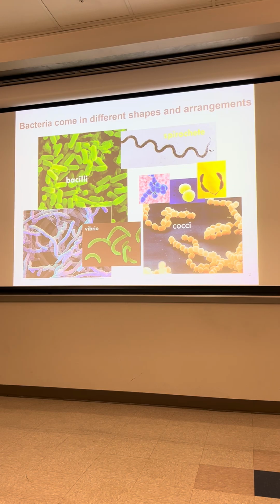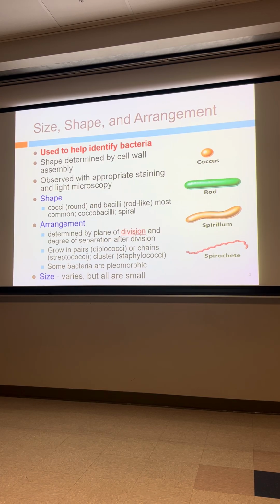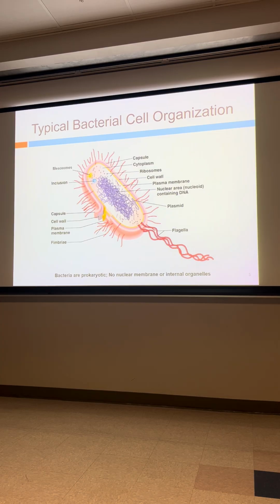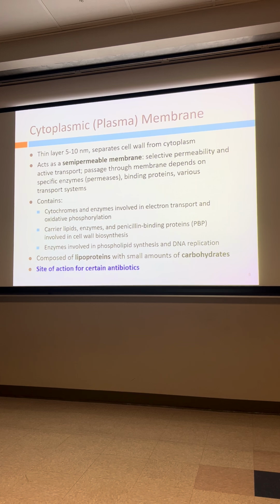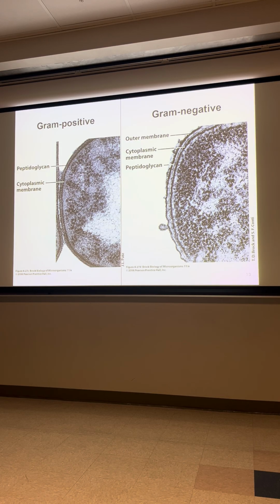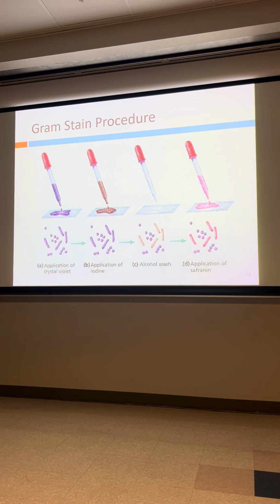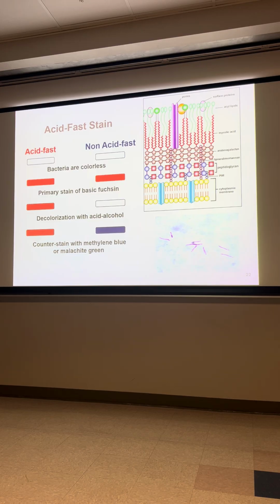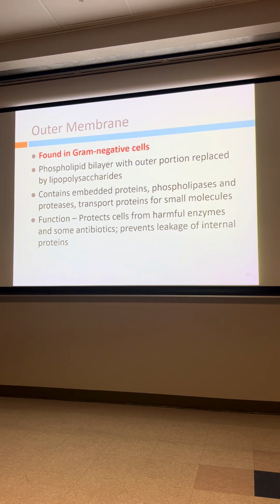Bacterial Properties -Path Micro